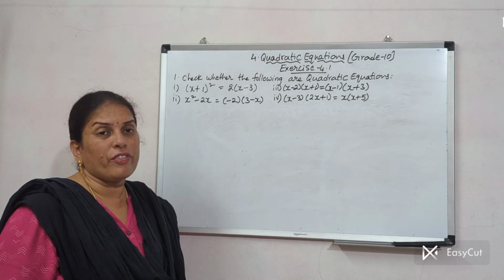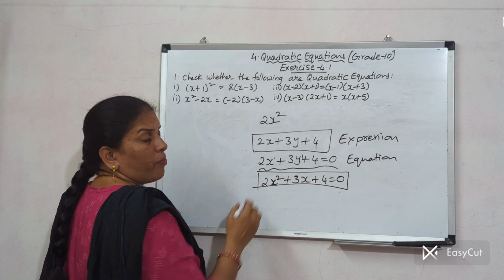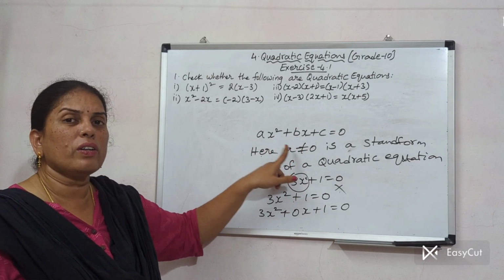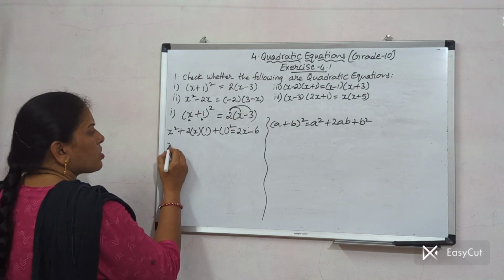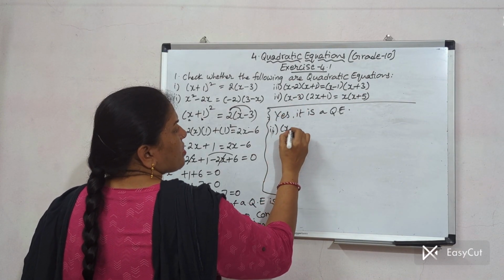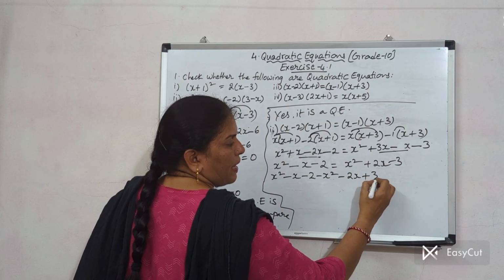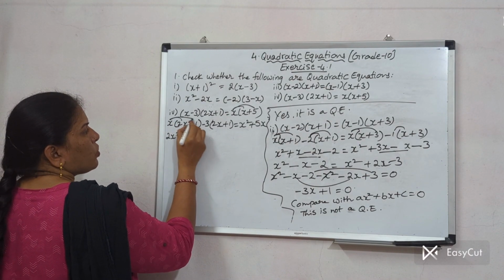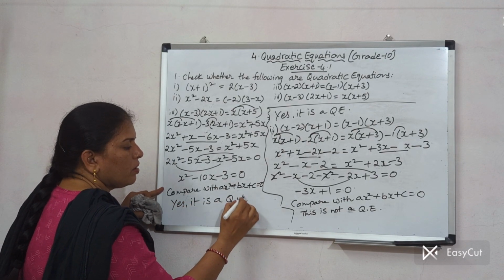Grade 10 ,Ex-4.1, Quadratic equations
In this video, we learn how to solve quadratic equations using the factorization method from Exercise 4.1 of Grade 10 Mathematics.
A quadratic equation is an equation of degree 2 that can be written in the standard form ax²+bx+c=0, where a≠0